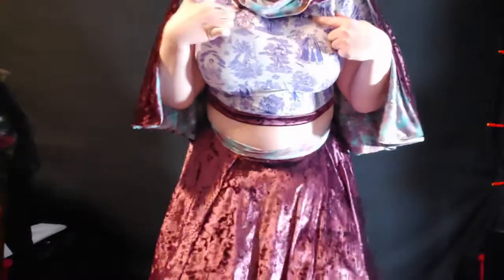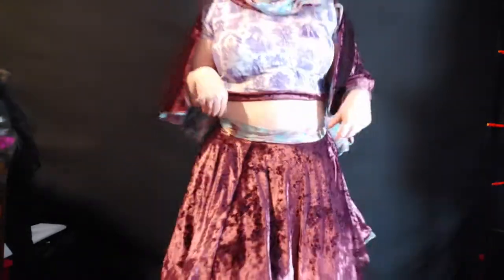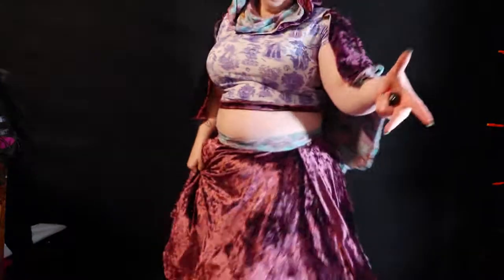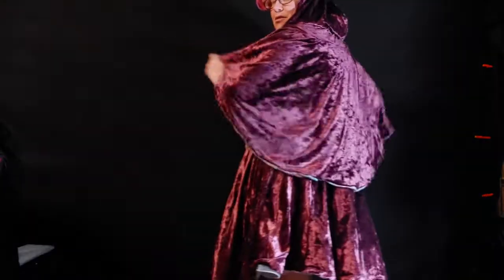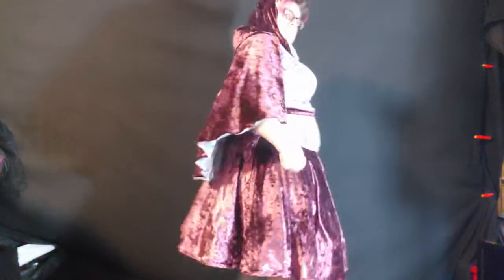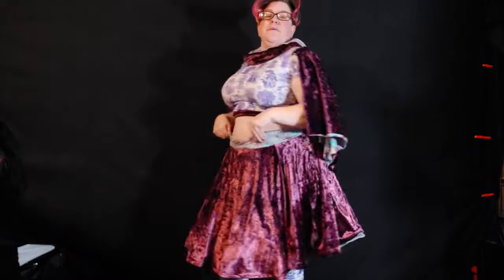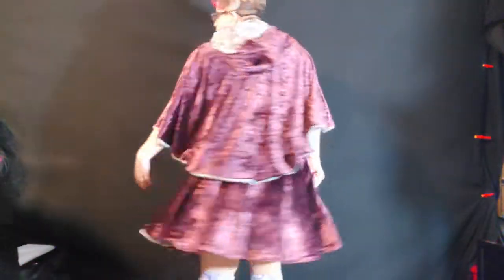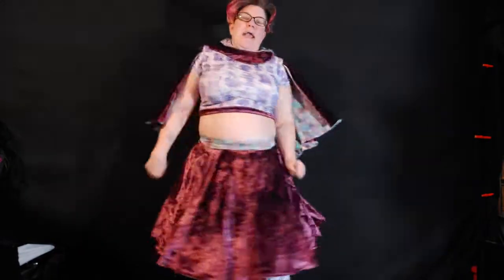NYE project completed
I started part of this project in 2020, working on it on NYE even. I worked on the skirt in the last video and now I model the whole outfit. The Revelry shirt/cape from George + Ginger Pattern Company, a circle skirt and socks from Petite stitchery. The toile women from a far away galaxy fabric from Knitorious, the panne velvet and soft galaxy print knit are from Joanns. This outfit is so extra and dramatic, I love it!!